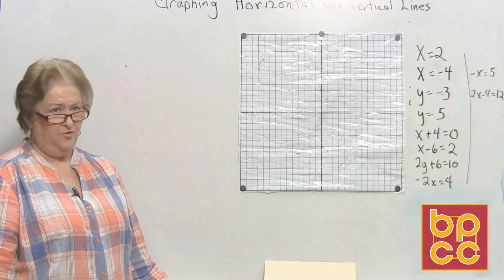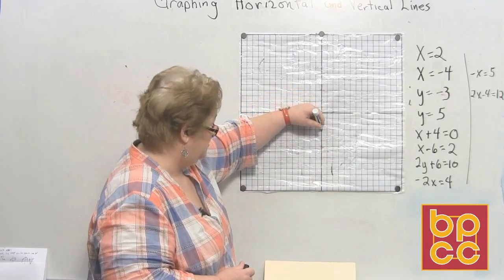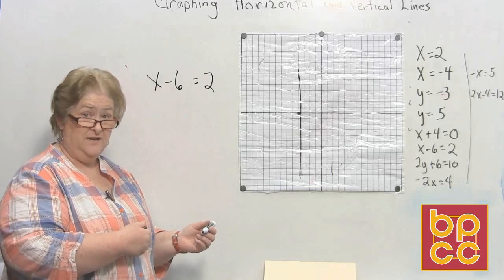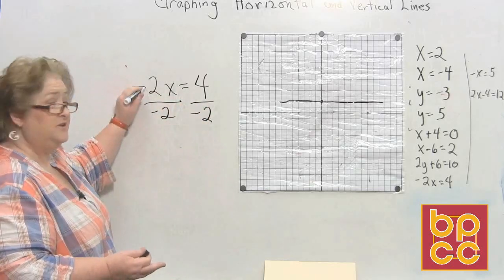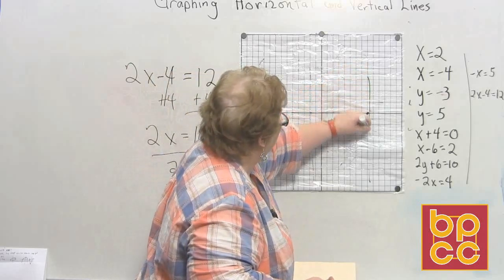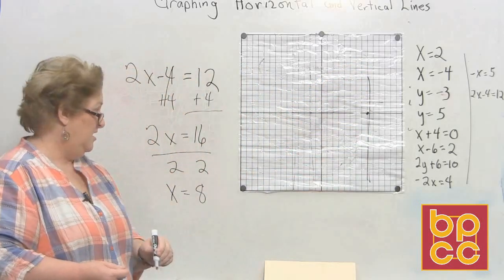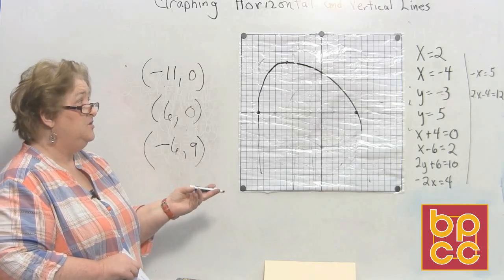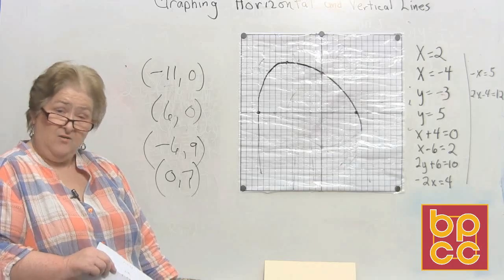Math 098 Module 8.2 - Graphing Linear Equations